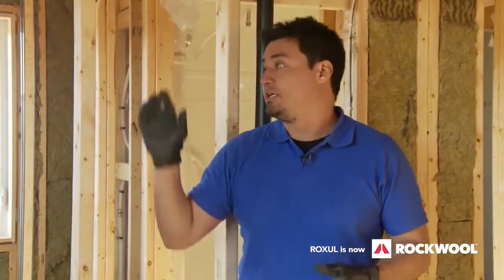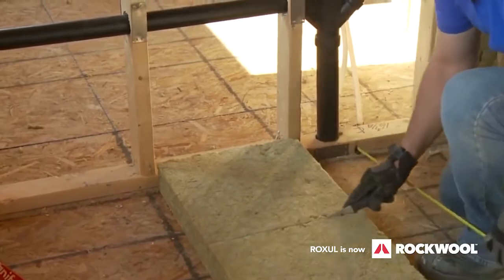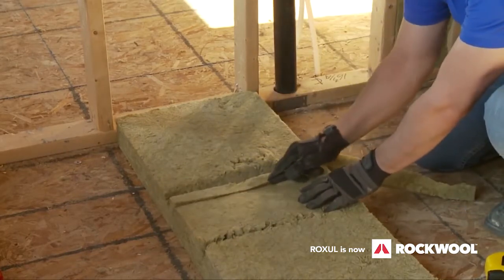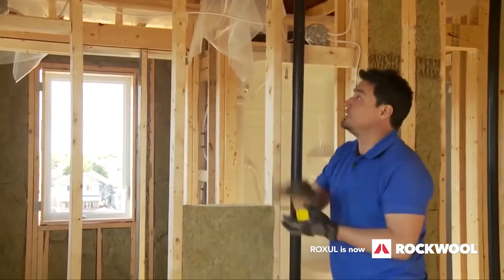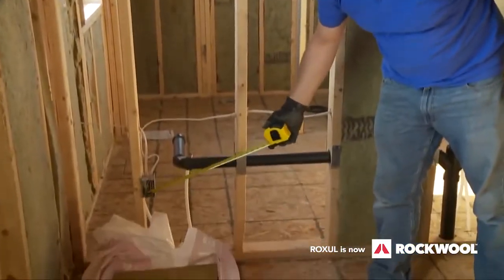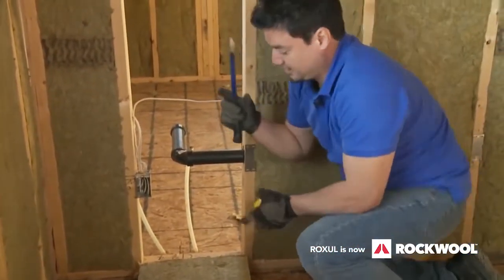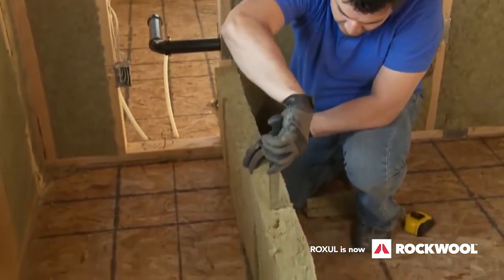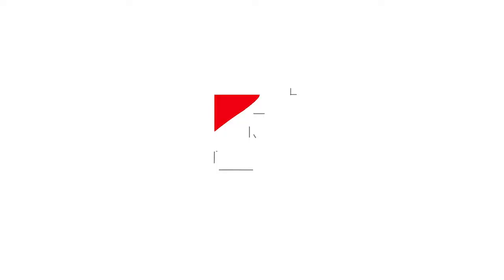Insulate and Soundproof an Interior Wall or Room with ROCKWOOL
Easy, do-it-yourself video on how to insulate an interior partition wall, or inside wall of a house using ROCKWOOL ComfortBatt insulation. Special attention is paid to obstructions like pipes, wires and electrical boxes.